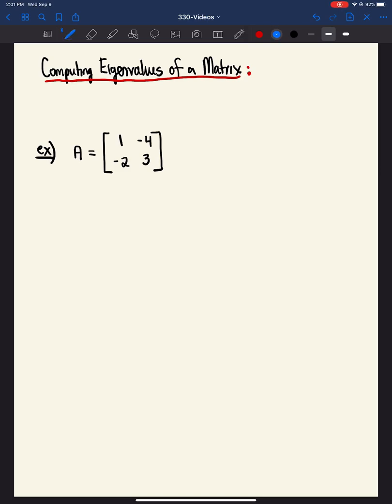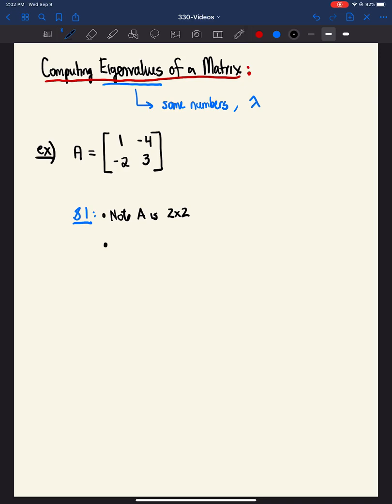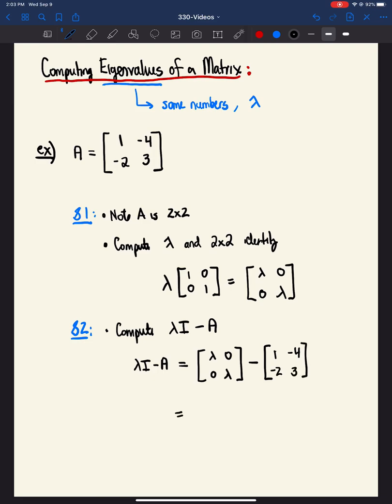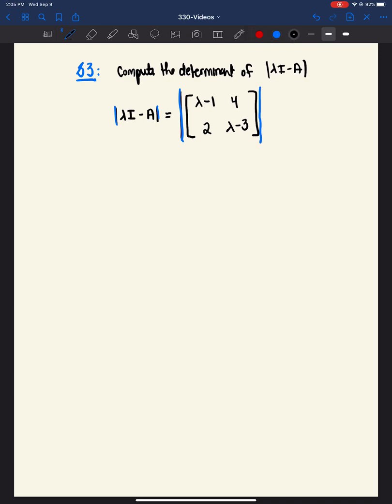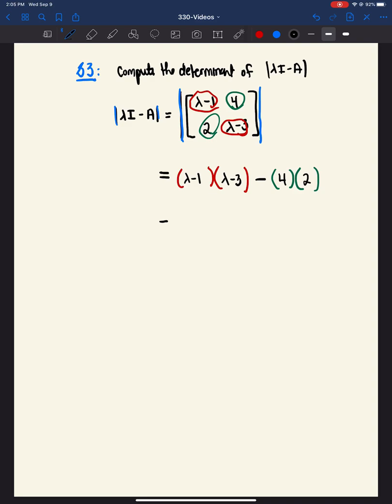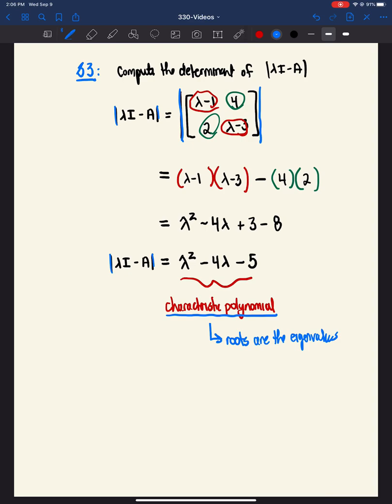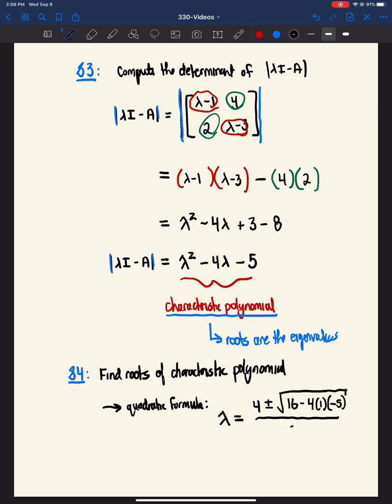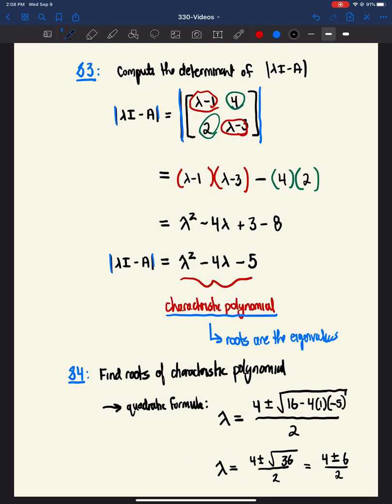How to compute the Eigenvalues of a 2x2 matrix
An example of computing the eigenvalues of a 2x2 matrix.

This process will involve:
1) Subtracting matrices
2) Finding a determinant of a matrix
3) That determinant will contain an unknown quantity (lambda, the eigenvalue) and will give us a polynomial.
4) The roots of that polynomial ("the characteristic polynomial") are the eigenvalues of the matrix.